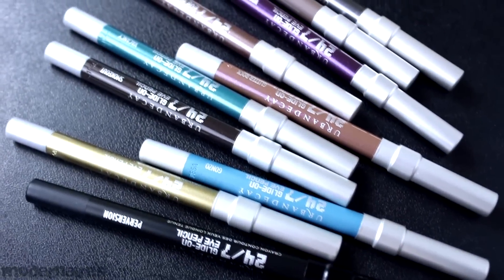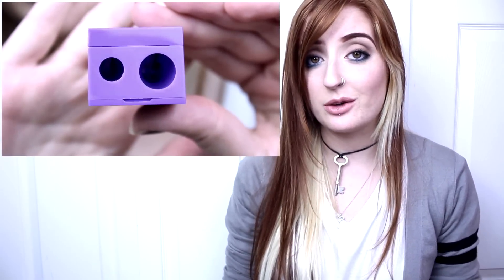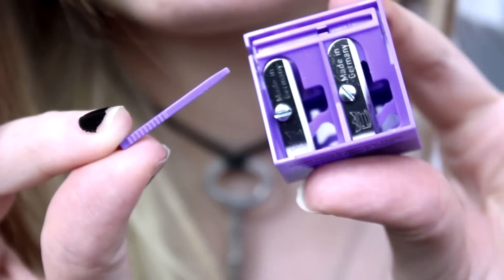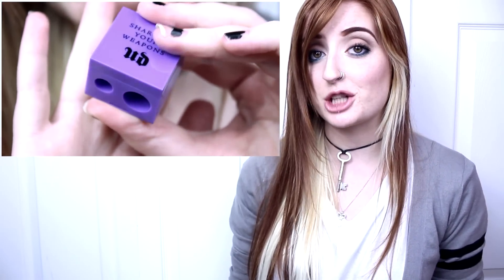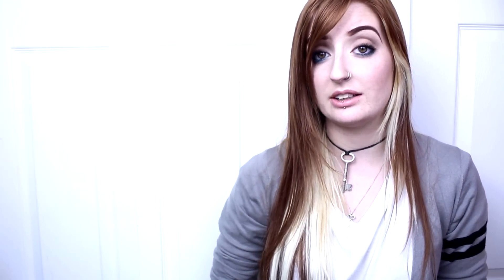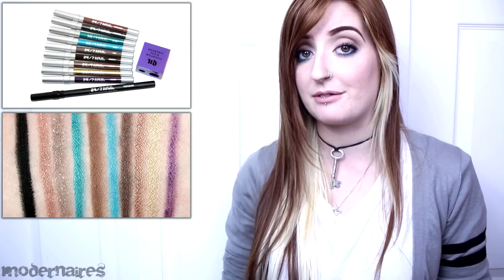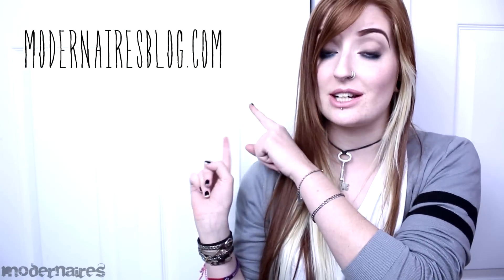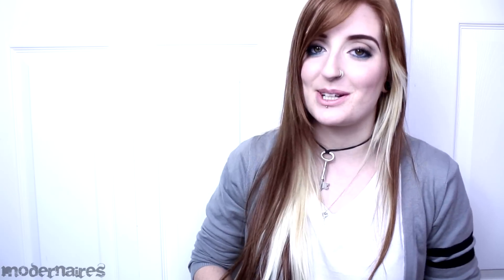Review & Swatches: URBAN DECAY Ten 24/7 Glide-On Eye Pencil Set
*Trying new lighting, sorry it's extremely off. I promise I'm not a pink marshmallow all the time! :x

This (old) video is a review on the new Urban Decay Ten 24/7 Glide-On Eye Pencil Set for the holidays. It includes 1 full-sized Perversion Eye Pencil, 9 deluxe-sized 24/7 Glide-On Eye Pencils and a Grindhouse Double Barrel Sharpener. The set is limited-edition and available now!

Products Featured:
- Urban Decay 24/7 Glide-On Eye Pencil in Glitter Rock
- Urban Decay 24/7 Glide-On Eye Pencil in Moonspoon
- Urban Decay 24/7 Glide-On Eye Pencil in Vacancy
- Urban Decay 24/7 Glide-On Eye Pencil in Faint
- Urban Decay 24/7 Glide-On Eye Pencil in Gonzo
- Urban Decay 24/7 Glide-On Eye Pencil in Smokeout
- Urban Decay 24/7 Glide-On Eye Pencil in Mugshot
- Urban Decay 24/7 Glide-On Eye Pencil in Stargazer
- Urban Decay 24/7 Glide-On Eye Pencil in Voodoo
- Urban Decay Grindhouse Double Barrel Sharpener

Donations help keep my channel and blog running with the products, equipment, software, supplies and time needed to produce it. Every bit of support is greatly appreciated, but not expected or required. For more information and ways to help, please Thank you!